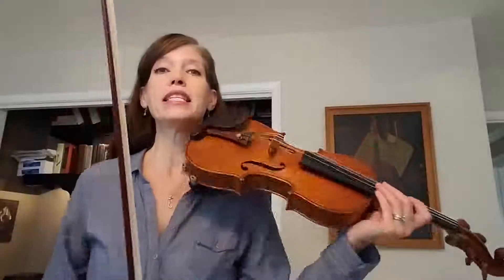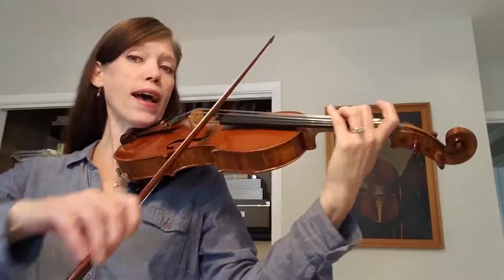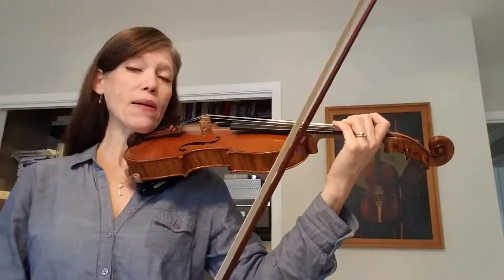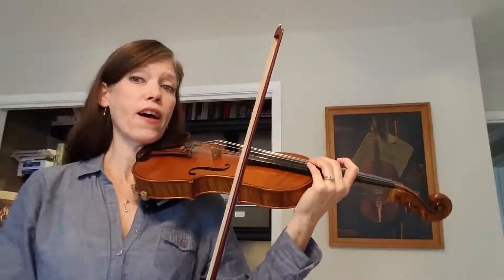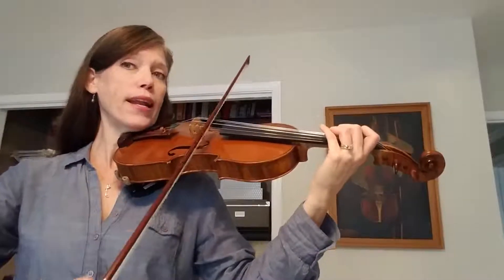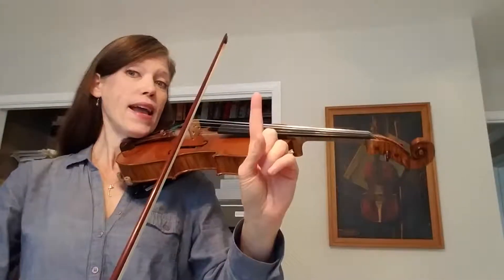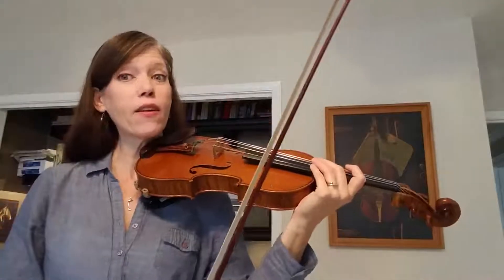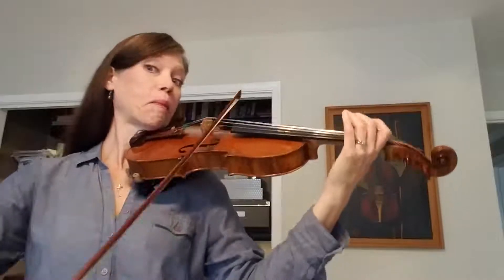Teaching The Two Grenadiers Counting